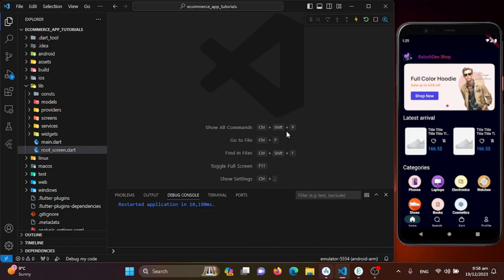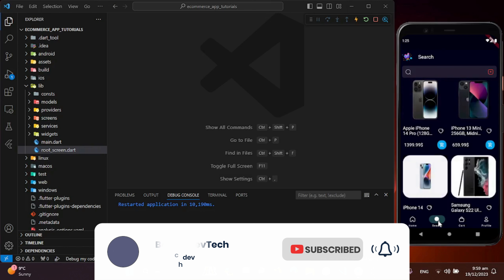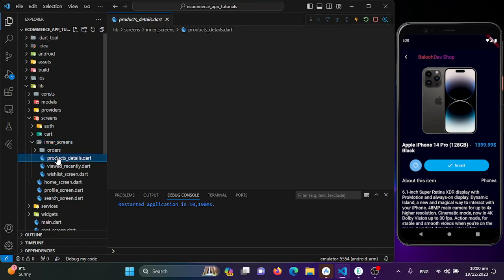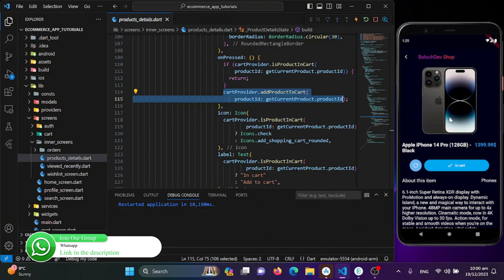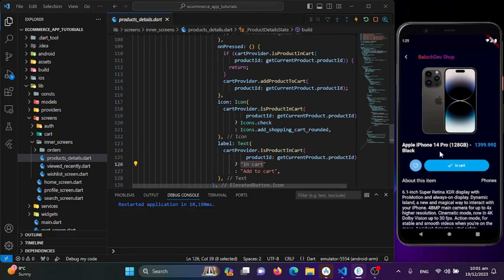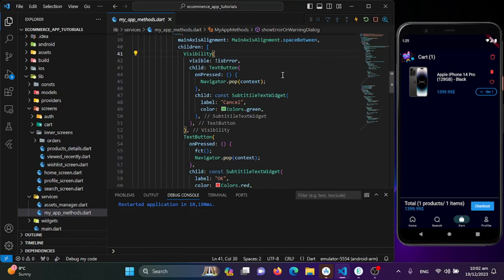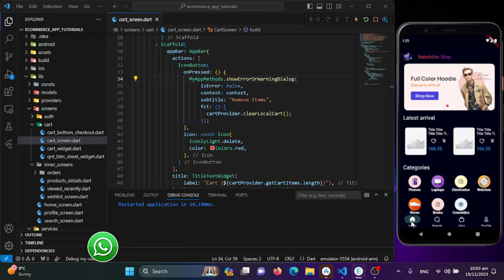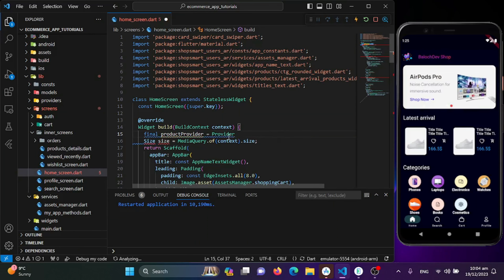E Commerce App • Flutter X Firebase | Build Wishlist & ViewedRecently Screen with Provider | Part 17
Description:
🚀 Welcome to Part 17 of our E-Commerce App series, where we focus on enhancing user engagement with the Wishlist and ViewedRecently screens, powered by Provider. In this tutorial, we seamlessly integrate Flutter and Firebase, providing users with personalized and dynamic features for a richer shopping experience. 🌟🛍️

📚 In this tutorial, you'll explore:
- ❤️ Building the Wishlist screen for users to save their favorite items.
- 🔄 Creating the ViewedRecently screen to showcase recently viewed products.
- 🔗 Leveraging Provider for efficient state management and real-time updates.
- 💼 Best practices for creating an engaging and visually appealing user interface.

Whether you're a Flutter enthusiast, a beginner eager to master Firebase integration, or a seasoned developer, this series empowers you to create a feature-rich and captivating E-Commerce app.

👩‍💻👨‍💻 Join our vibrant Flutter X Firebase community on this thrilling development journey. 🚀

📌 Have specific features or development aspects you'd like us to cover in future parts of this series? Share your ideas and feedback in the comments below. Your input shapes our content, and we're here to assist you on your Flutter X Firebase E-Commerce development journey. Happy coding! 💻🌟